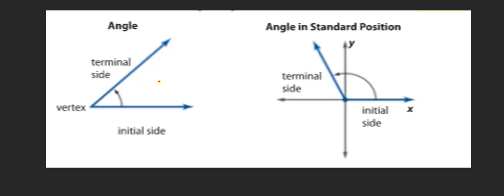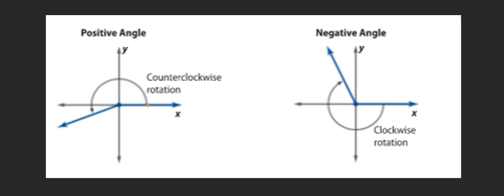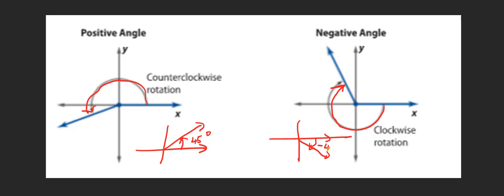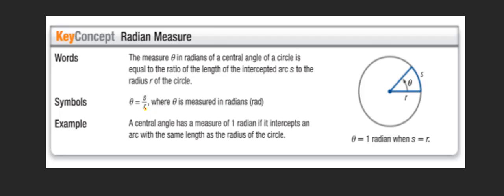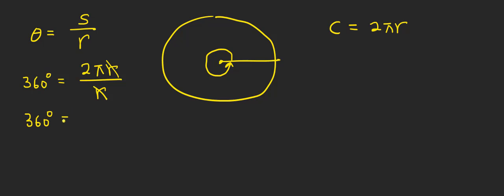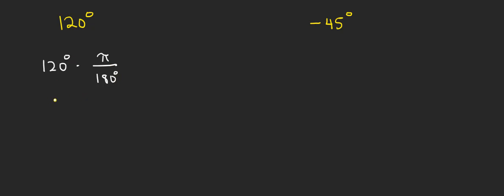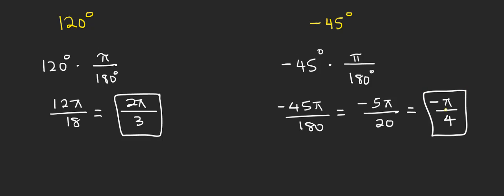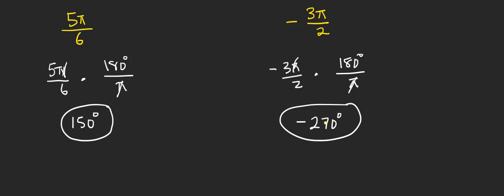[Precalculus] Degrees and Radians Part 1